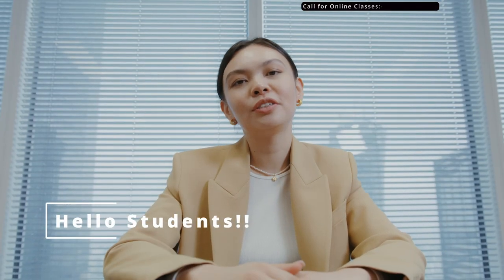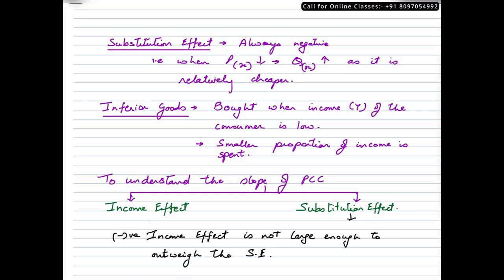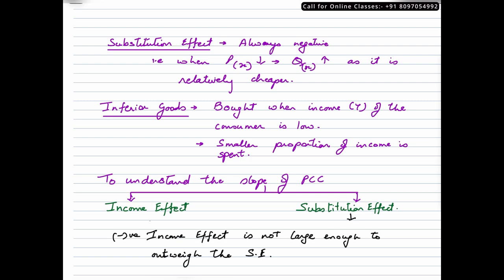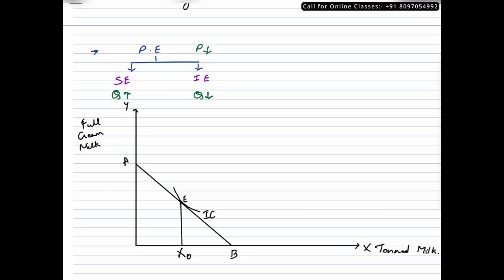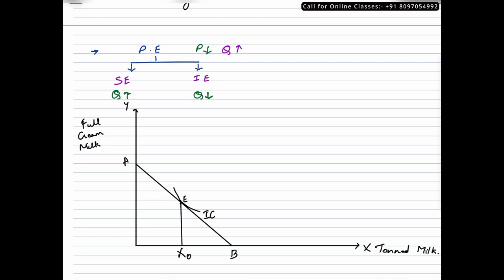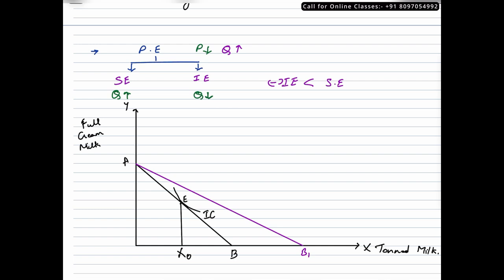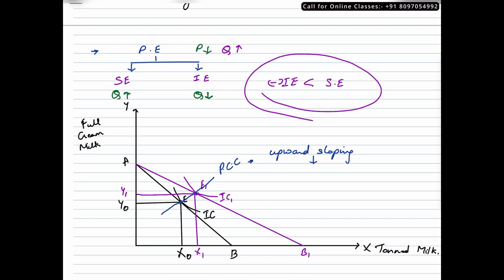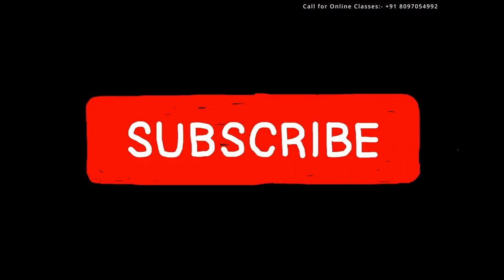PCC-Inferior Goods l English l Lecture 20 l UGC-NET / UPSC / BA / A-Levels l Jagdeep Ma'am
PCC-Inferior Goods in English for all UGC-NET / UPSC / BA / A-Levels students